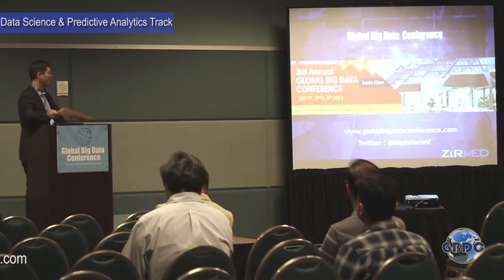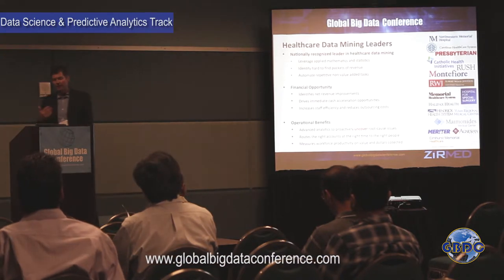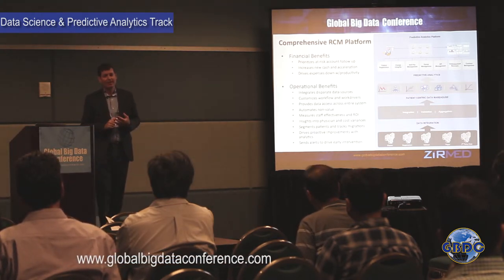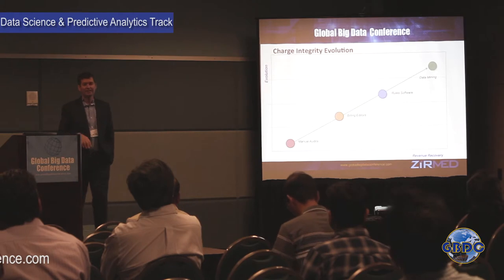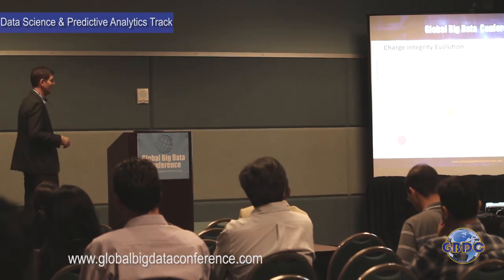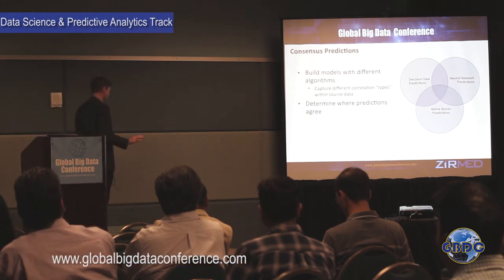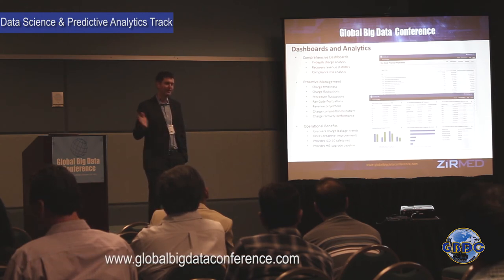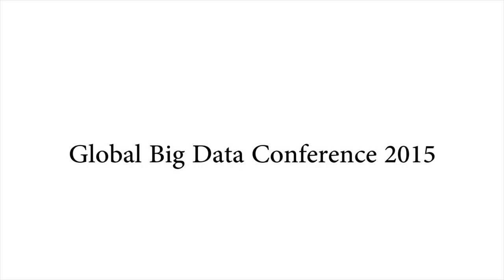Paul Bradley(ZirMed):Predictive Analytics in the Healthcare Industry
The healthcare industry is undergoing a major transformation as payment models continue to focus more on the value of care as opposed to services rendered. Therefore, it is critical for provider organizations to streamline operations to protect earned revenue while providing quality care. With predictive analytics technology, providers can leverage data from millions of interactions with patients, physicians and payers to boost efficiencies and business outcomes. During this session, the presenter will explain how predictive modeling technology is being applied at healthcare organizations to reduce manual tasks, boost productivity and maximize revenue. Attendees will also learn how to aggregate key data attributes, triage at-risk accounts to the right person at the right time for intervention, and proactively alert stakeholders if key revenue cycle metrics do not align with organizational goals. The presenter will also demonstrate how to leverage a comprehensive revenue cycle platform to glean actionable insights across an organization to achieve cost savings and quality gains from a unified solution.